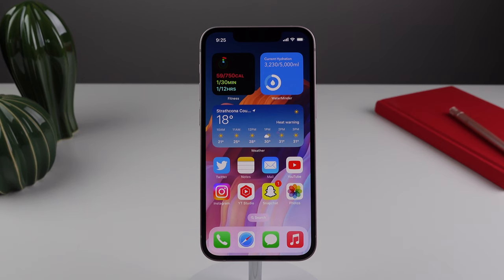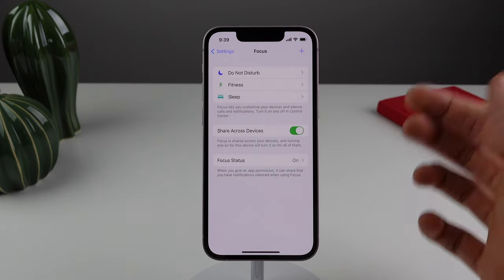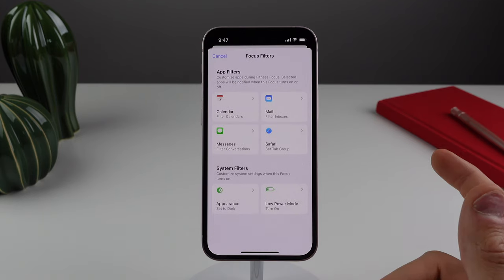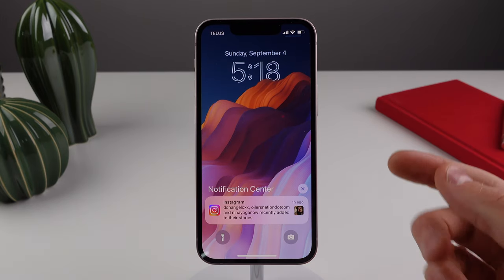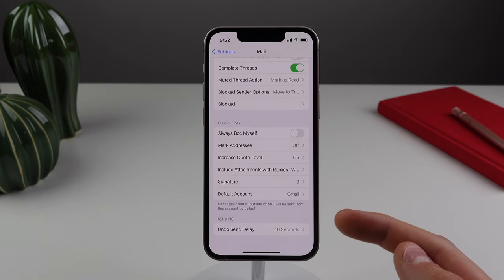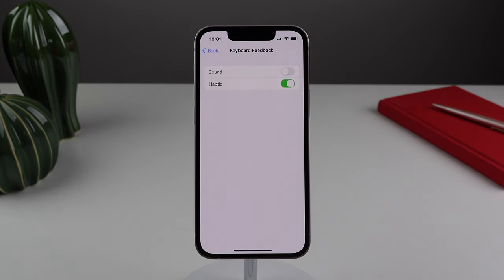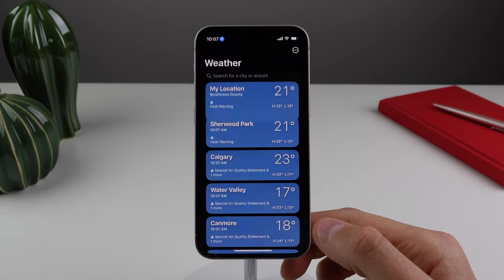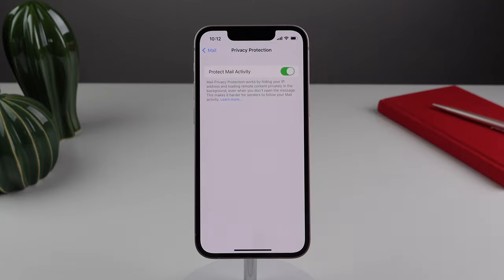iOS 16: 10 settings you need to change!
10 settings and features you should enable on iOS 16!